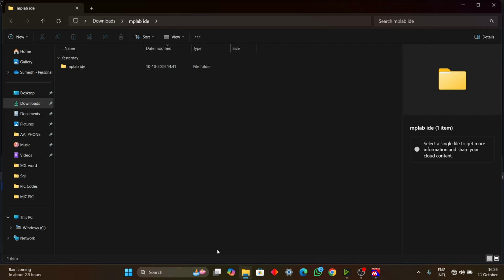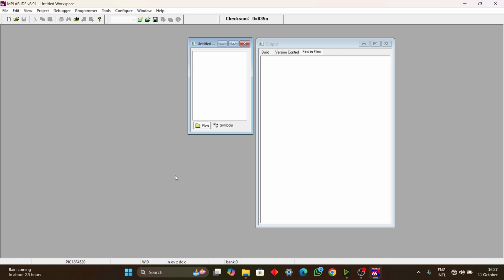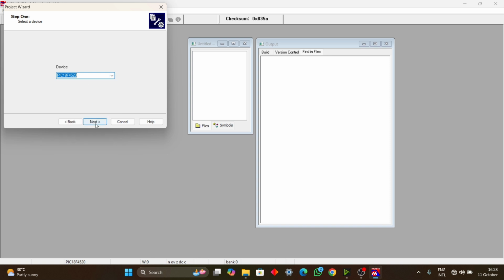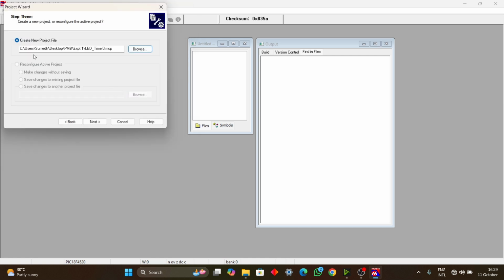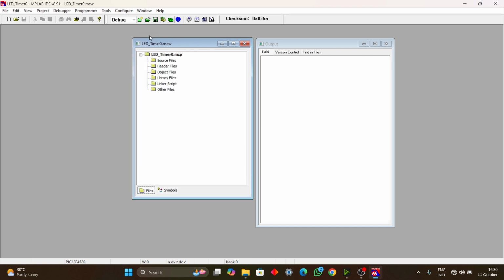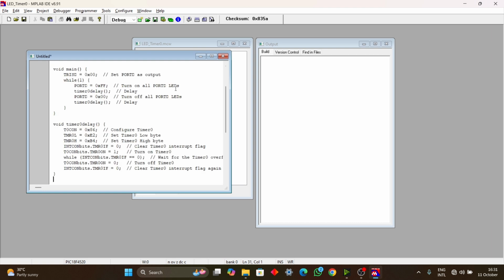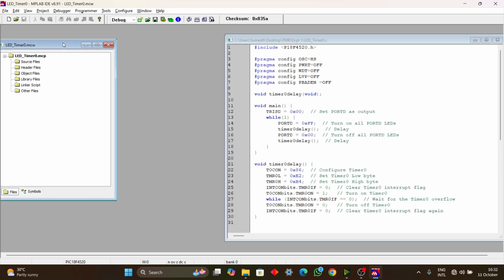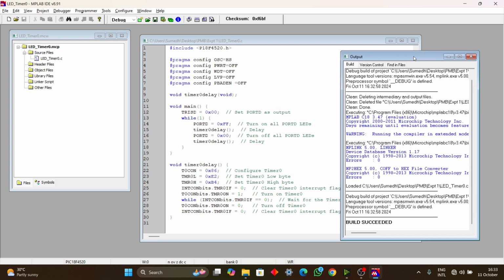MPLAB IDE v8.91 Installation and PIC18F4520 Code Compilation | SPPU TE E&TC Practicals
In this video, I’ll show you how to install MPLAB IDE v8.91 and guide you through the process of compiling code for the PIC18F4520 development kit. This tutorial is especially helpful for TE Electronics and Telecommunication students of Savitribai Phule Pune University (SPPU), as it covers the practicals required for your course.

We’ll start by going through the step-by-step installation of MPLAB IDE and then move on to setting up a project specifically for the PIC18F4520 microcontroller. I’ll also demonstrate how to compile the code, which you can further download onto your development kit for hands-on experimentation.

By the end of this video, you’ll know:

How to install MPLAB IDE v8.91 on your computer
How to create and configure a project for the PIC18F4520
The process of compiling code for the microcontroller
Troubleshooting tips for common errors
This video is a great resource for anyone preparing for their practical exams or learning embedded systems programming.

This tutorial is aligned with the practicals for SPPU TE Electronics and Telecommunication students, helping you get your environment ready and making the learning process smoother.